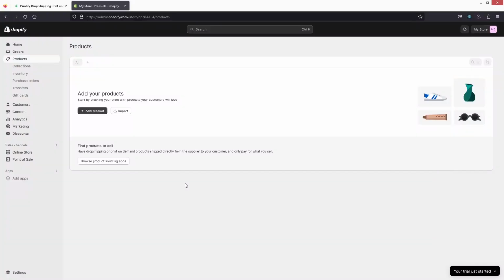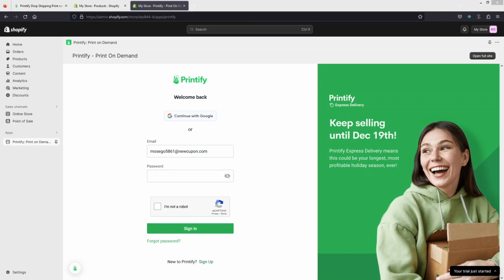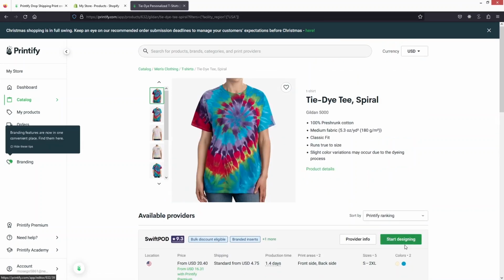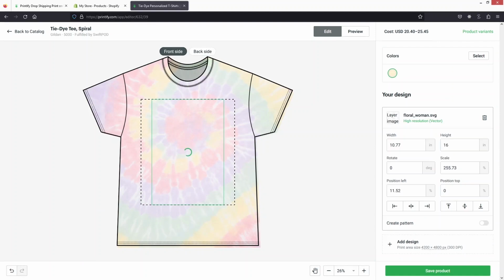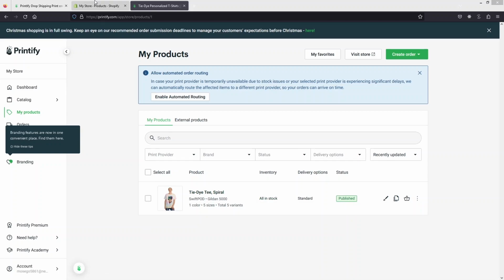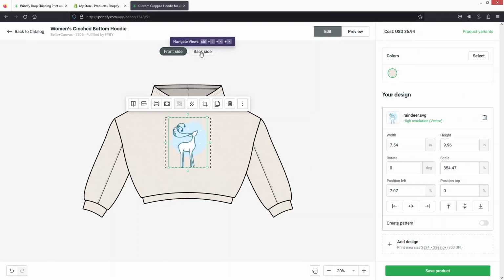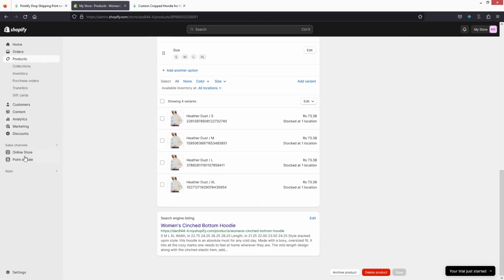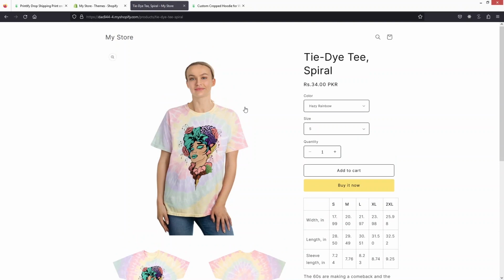How to Set up a Clothing Store on Shopify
If you are looking for a video tutorial on How to Build a Clothing Store on Shopify? Look no further!